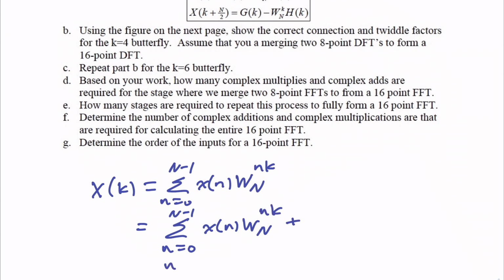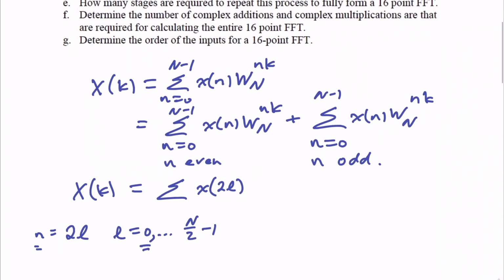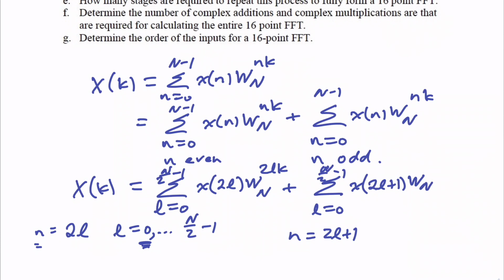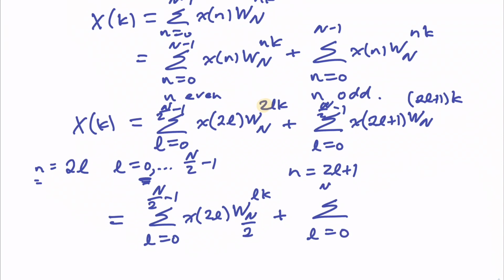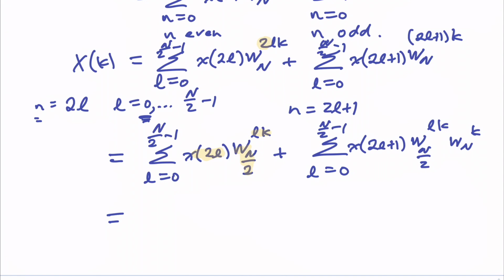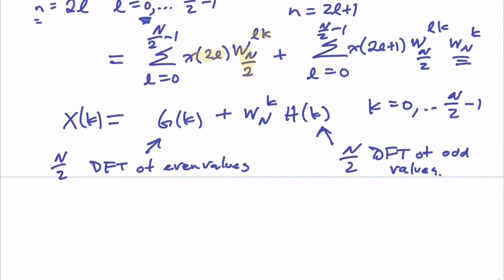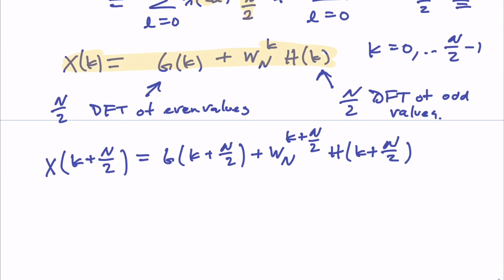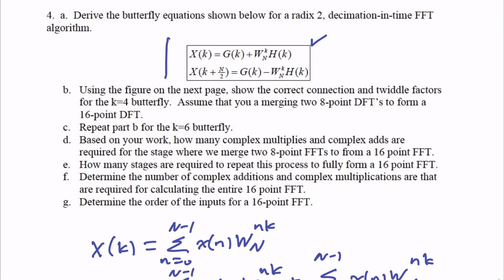Derivation of Butterfly Equations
This video is about Derivation of Butterfly Equations